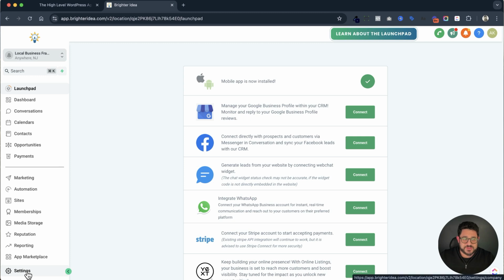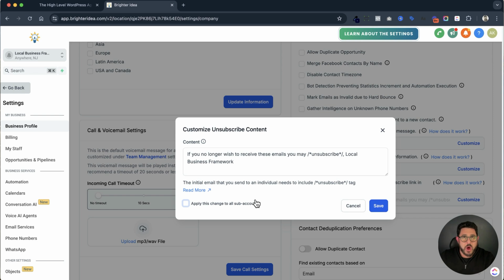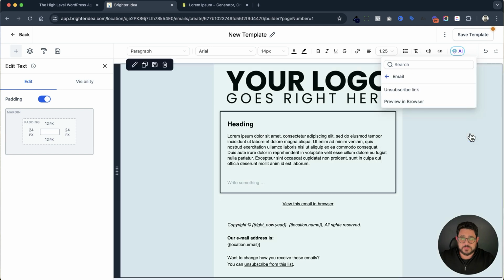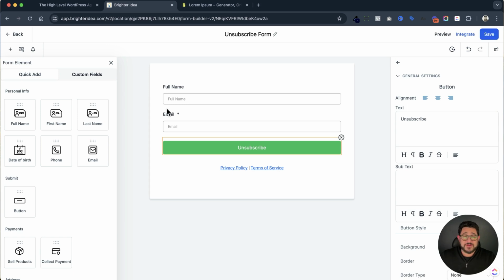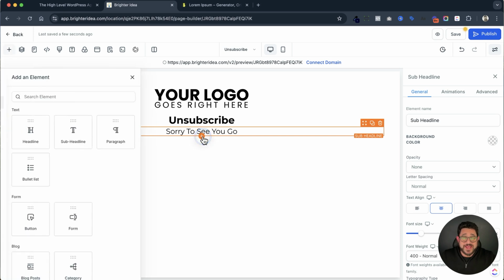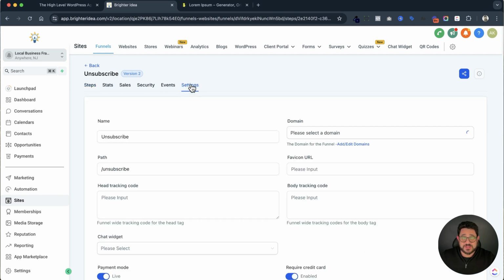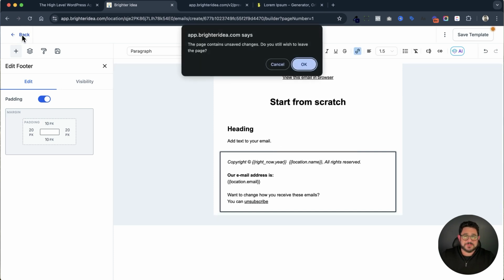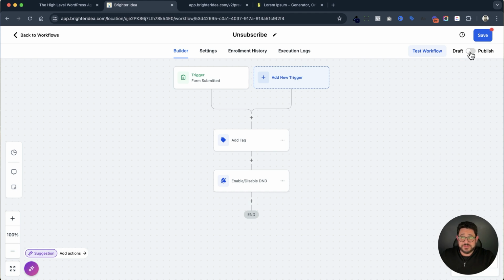How To Set Up Unsubscribe Links in Go High Level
In this video, I demonstrate how to set up unsubscribe links in Go High Level to ensure email compliance. I cover two methods: one for using LC Mail (the standard mail inside Go High Level) and another for using an external mail provider like Mailgun. The tutorial includes detailed steps on adding unsubscribe links to emails, creating marketing campaigns, setting up forms, building custom unsubscribe pages, and automating the unsubscribe process to maintain compliance with digital laws such as the U.S. CAN-SPAM Act.

Transform your WordPress business into a scalable agency with High Level. Automate, monetize, and build recurring revenue by offering premium hosting, marketing, and AI-driven solutions.

00:00 Introduction to Unsubscribe Links
00:10 Understanding Digital Laws
00:33 Setting Up Unsubscribe Links in LC Mail
02:40 Creating a Marketing Campaign with Unsubscribe Links
04:32 Building a Custom Unsubscribe Funnel
09:25 Finalizing and Testing the Unsubscribe Process
11:32 Creating an Unsubscribe Automation Workflow
13:17 Conclusion and Next Steps